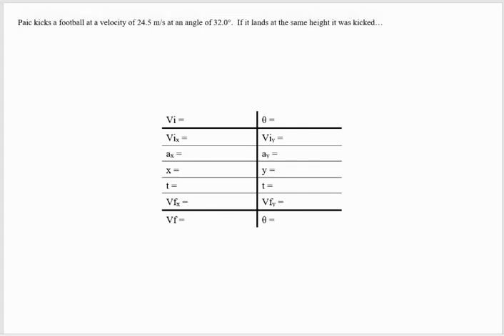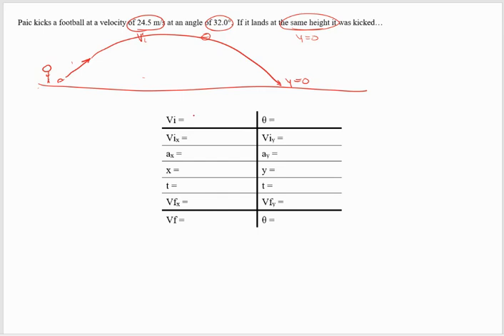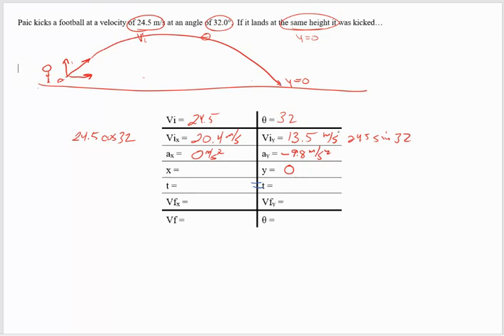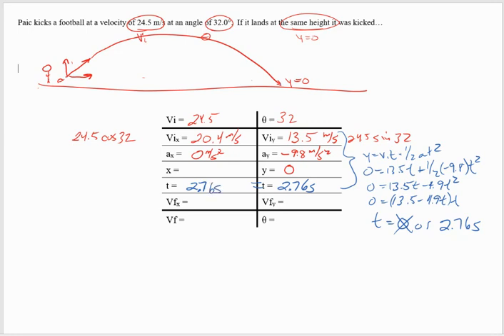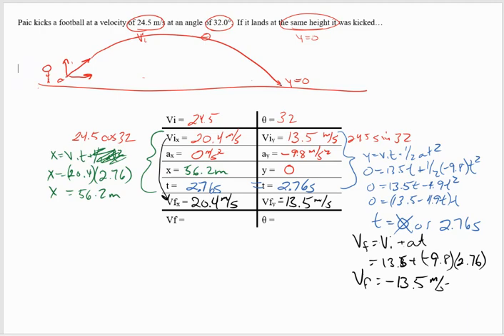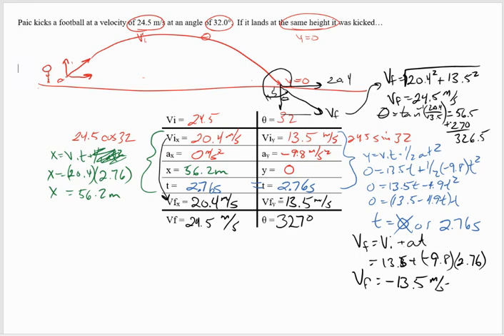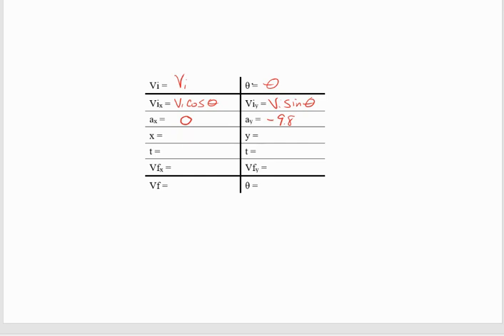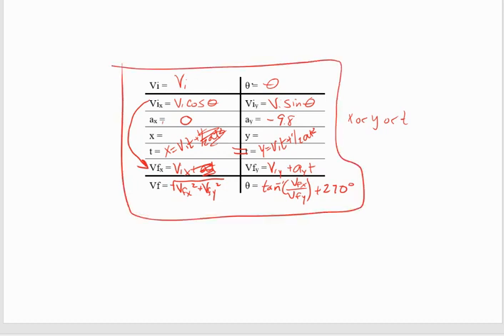2D Sample with Table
2D Kinematics Sample problem using Graphic Organizer